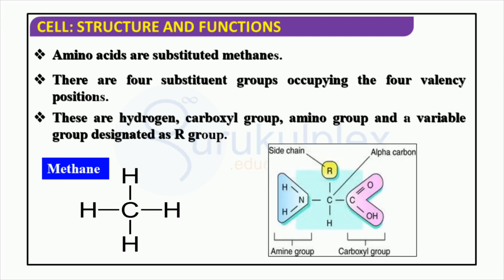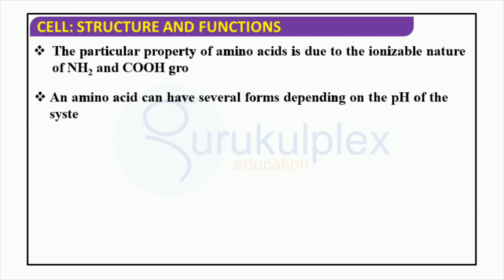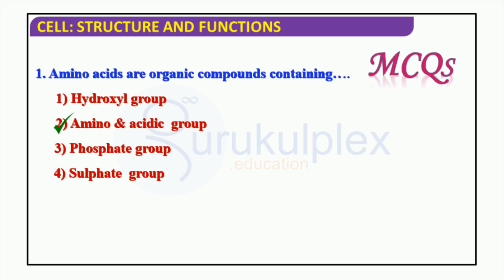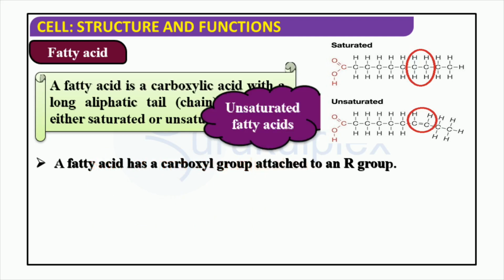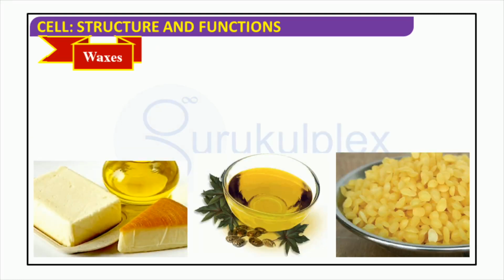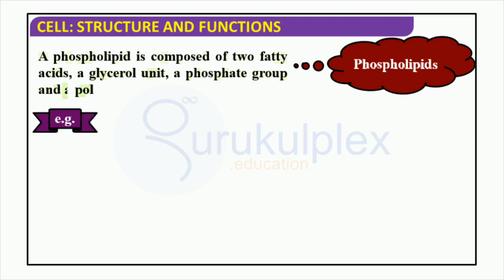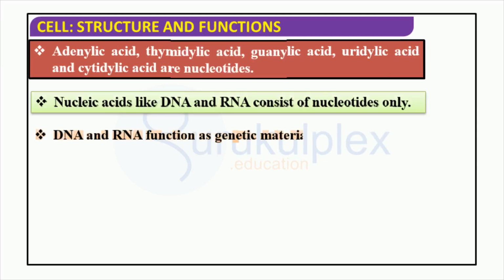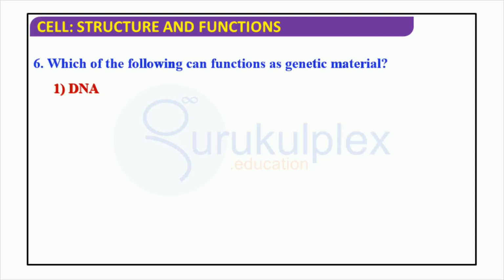Biological Compounds Amino Acids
Are you searching for an incredible resource to dive deep into the fascinating world of Biological Compounds Amino Acids? Look no further, as we proudly present the extraordinary Gurukulplex video! Get ready to embark on an enlightening journey where you'll discover everything there is to know about Amino Acids, all presented in a captivating, cheerful, and enjoyable manner.

In this exceptional video, we have meticulously crafted a comprehensive and detailed exploration of Biological Compounds Amino Acids. We understand that learning complex scientific concepts can sometimes feel daunting, but fear not! Our expert educators have designed this video with utmost care to ensure that it caters to all types of learners, making the process of understanding Amino Acids not only effortless but also truly enjoyable.

From the very beginning, you'll be greeted with an optimistic and engaging tone that will instantly uplift your spirits. The video seamlessly weaves together vibrant visuals, captivating animations, and clear explanations, providing you with a well-rounded learning experience that stimulates your senses and enhances your understanding of Amino Acids.

As you immerse yourself in this educational masterpiece, you'll witness how Amino Acids, the building blocks of life, play a pivotal role in biological processes. With each passing minute, you'll delve deeper into the intricacies of these remarkable compounds, grasping their structure, classification, and significance within the human body and the natural world at large.

The Gurukulplex video goes beyond the mere presentation of information – it strives to foster a genuine connection with the viewer. Our charismatic and knowledgeable instructors will guide you through the video, instilling in you a sense of enthusiasm and curiosity that will keep you engaged throughout. Complex topics are broken down into easily digestible sections, ensuring that you can follow along effortlessly, regardless of your prior knowledge.

So why wait any longer? Take the plunge into the captivating world of Biological Compounds Amino Acids with Gurukulplex's latest video! By the end, you'll emerge with a profound understanding of Amino Acids, their vital role in biological systems, and the countless applications they have in various fields of science and medicine.

Don't miss out on this incredible opportunity to expand your knowledge and have an enjoyable learning experience. Simply click play and let Gurukulplex be your trusted guide on this enlightening journey. Your quest for comprehensive and detailed information on Biological Compounds Amino Acids ends here - watch our latest video today!